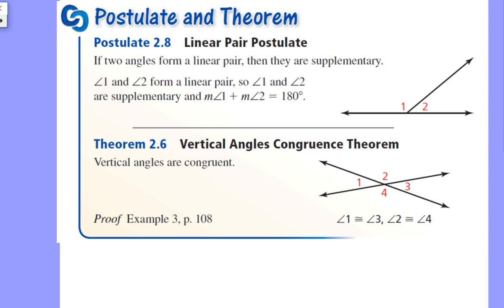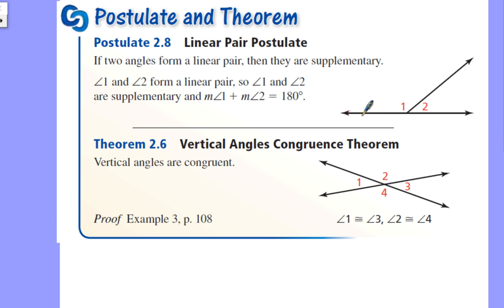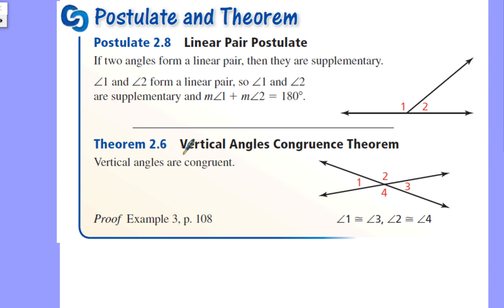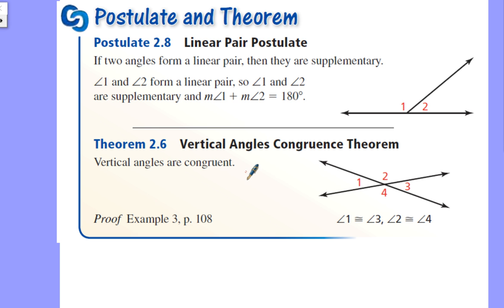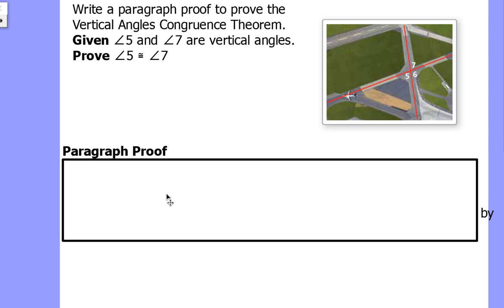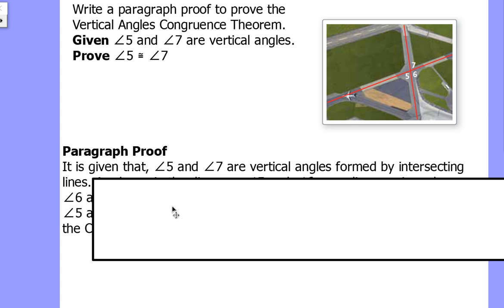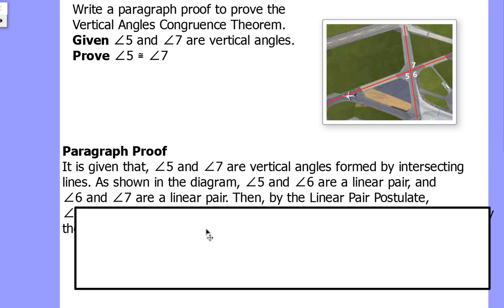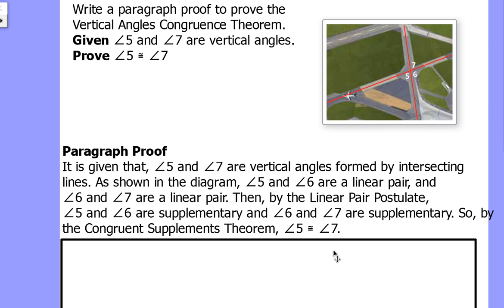LPP and proof of vertical angles 2 6